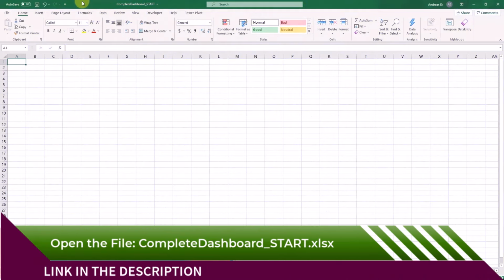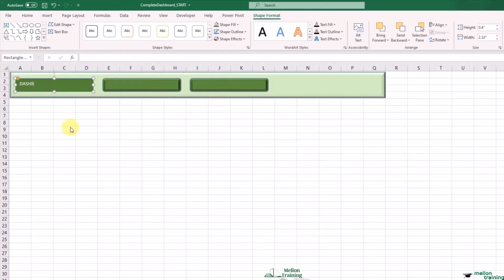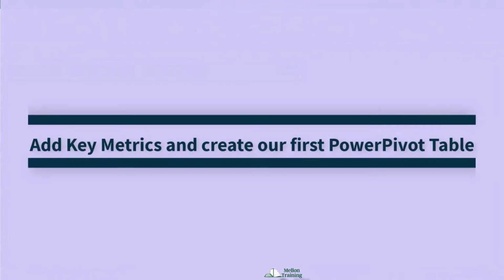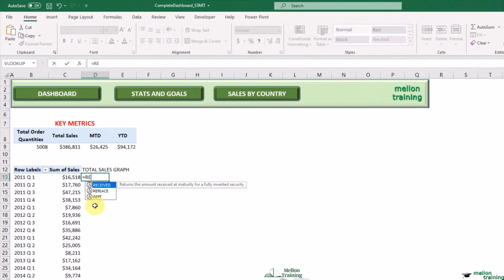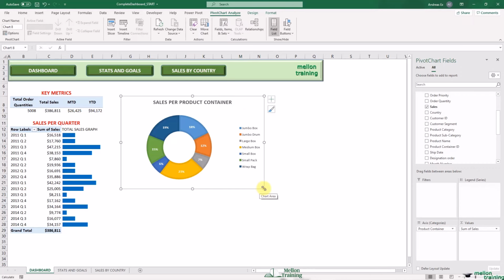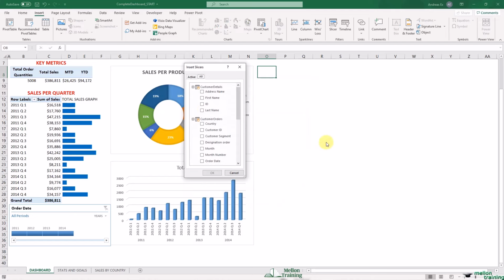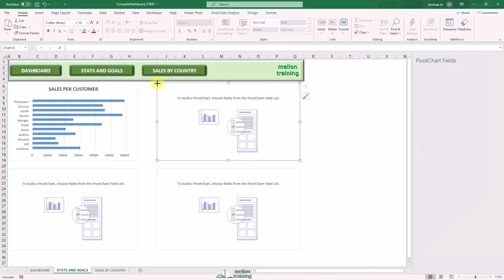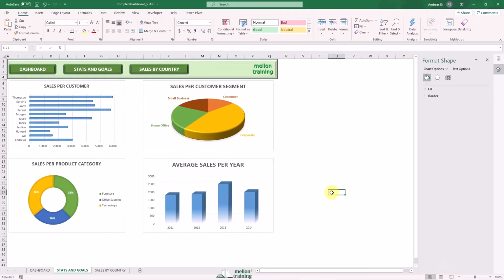Create an Excel Dashboard with Power Pivot (+ Free Dashboard Template)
Learn how to create a dynamic Excel dashboard using Power Pivot! In this tutorial, we’ll walk you through setting up data models, creating relationships, and building powerful visualizations to analyze your data like a pro.